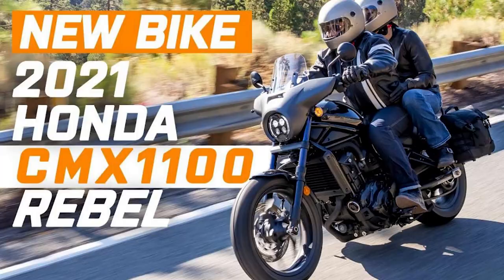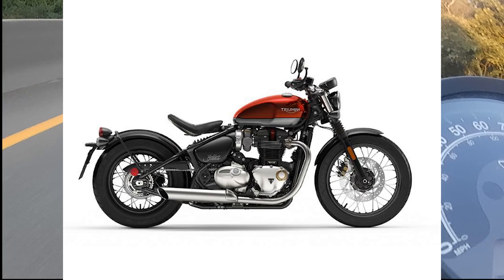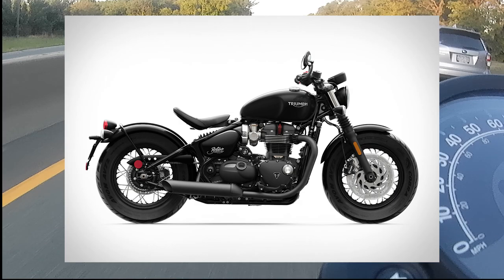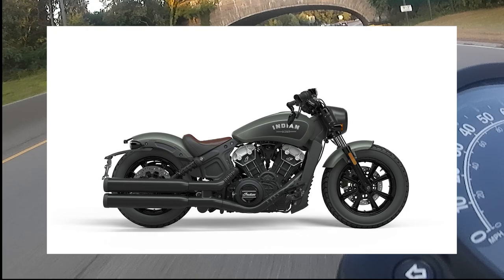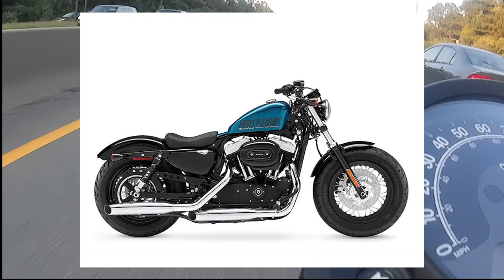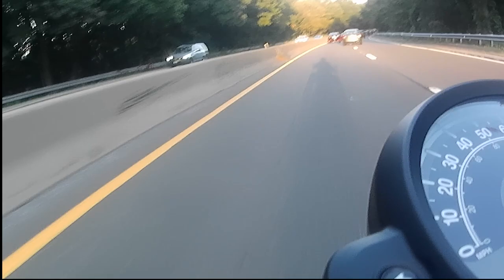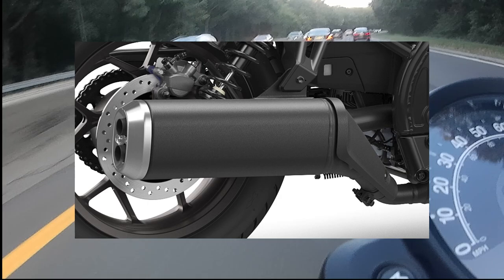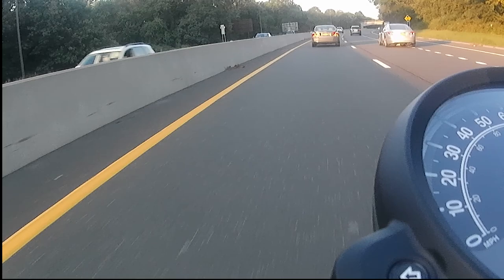Rebel 1100 - This Regular Guy's Thoughts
This regular guy's thoughts on the 2021 Honda Rebel 1100.
What I think are this new model's direct competitors and where it stacks up.

Music Cred: Prod. Riddiman